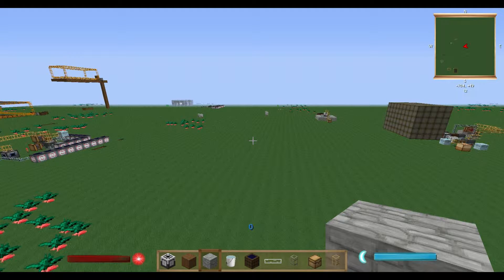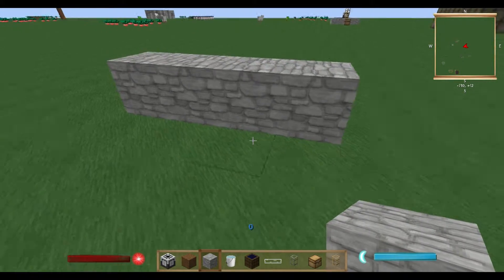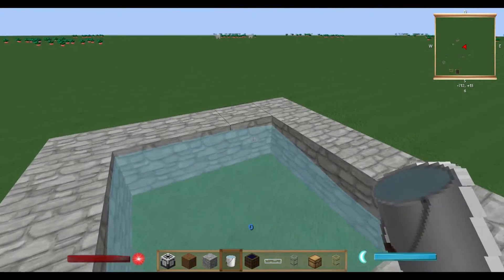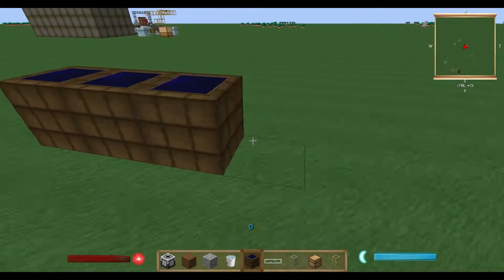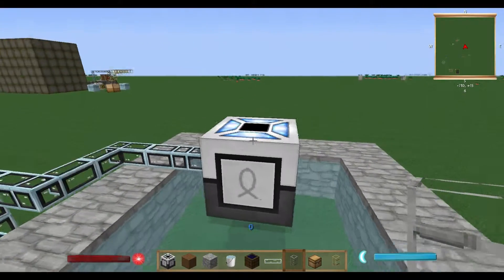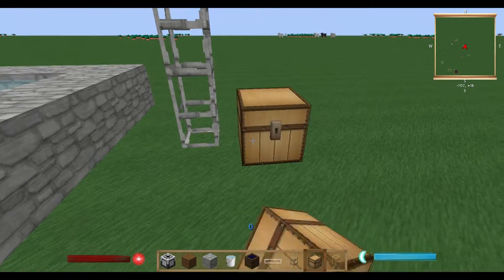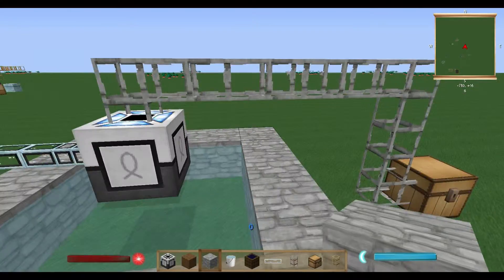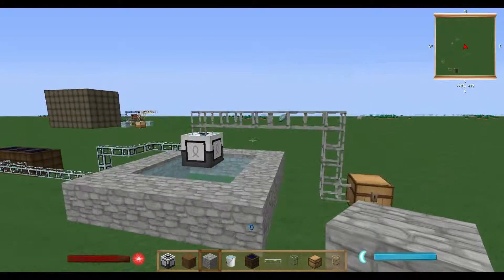Minecraft Tutorial: Endless Fish - Fish Farm [HD&English]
Servus Guys,

a short Tutorial about an endless fish farm. Really easy to build.

The Mod used: Minefactory Reloaded

Google +: Natürlich vorhanden ;)